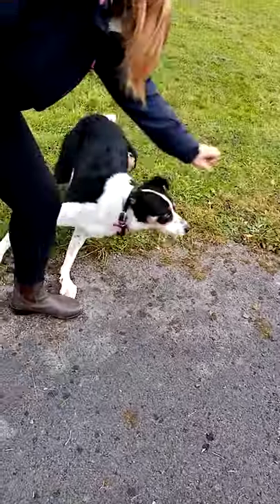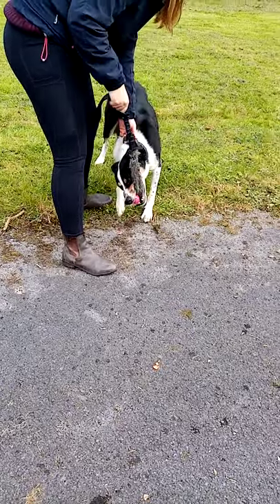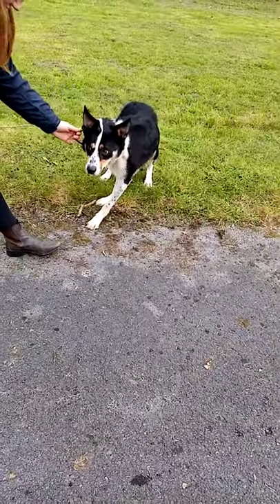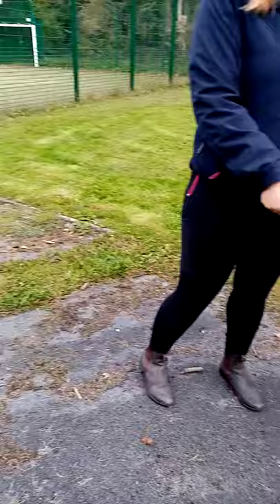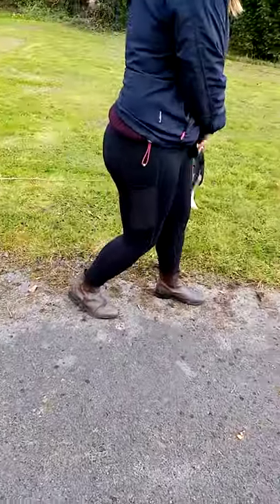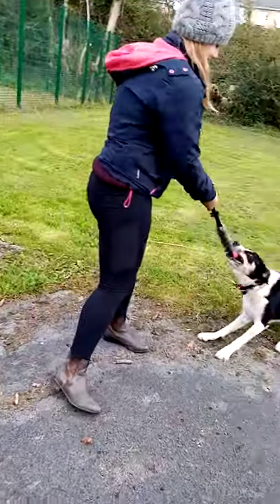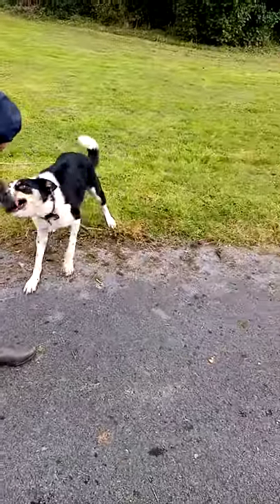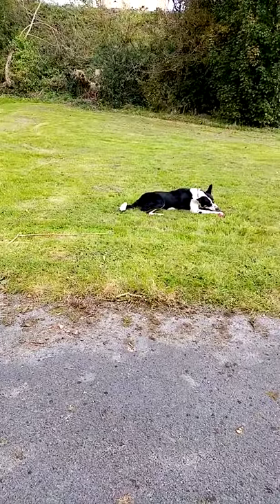Scout The Welsh Sheepdog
Fast run out for retrieves game